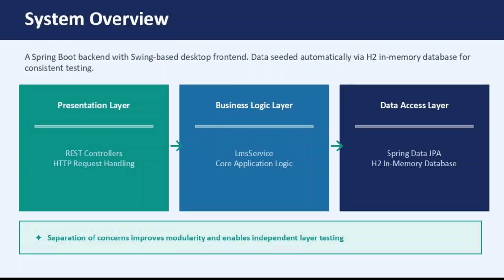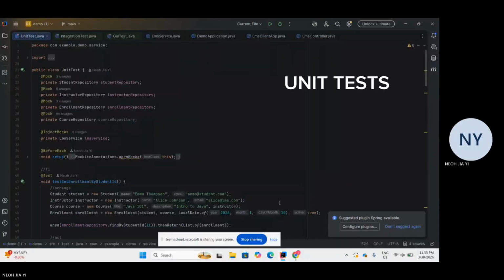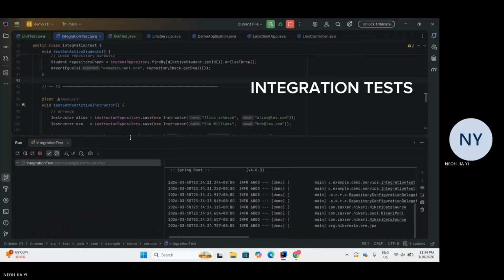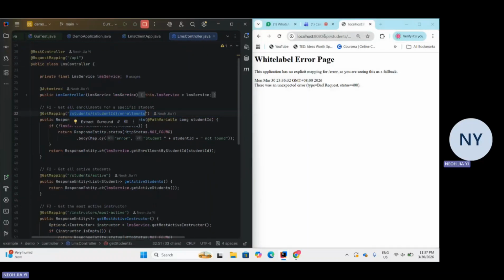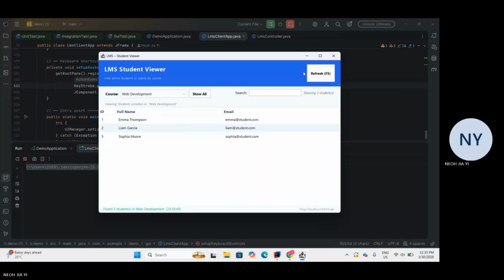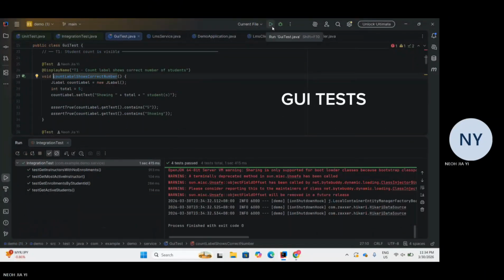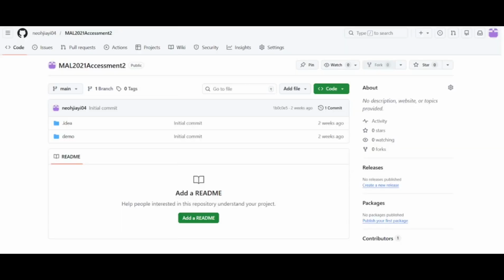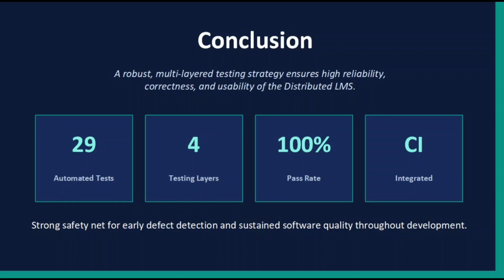MAL2021 Assessment 2